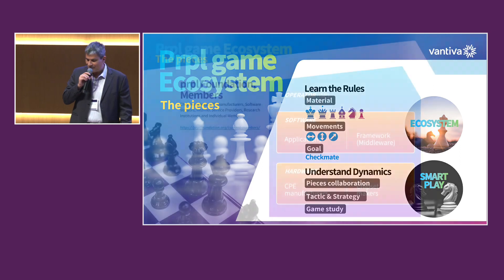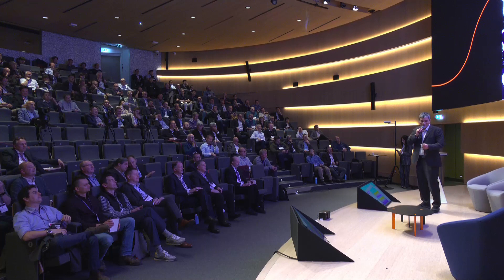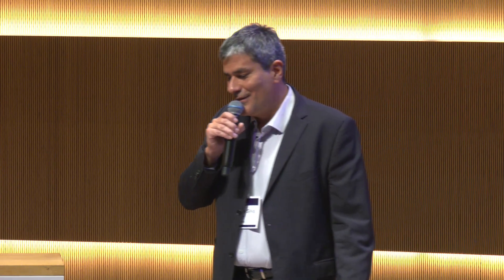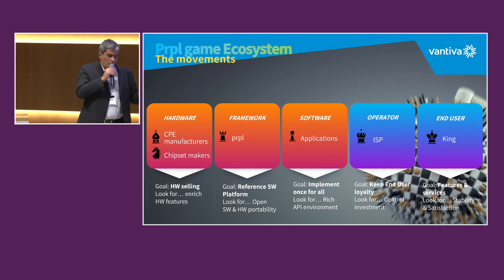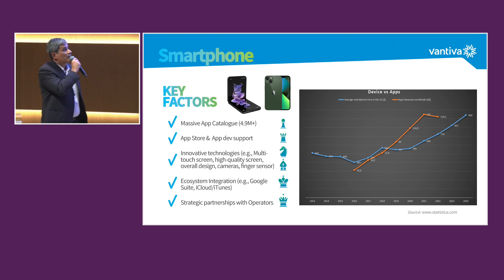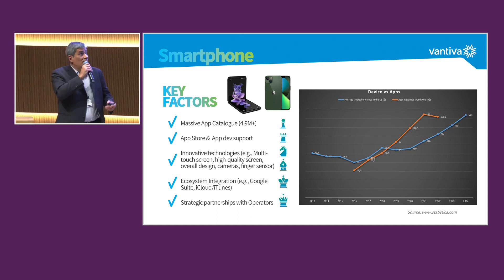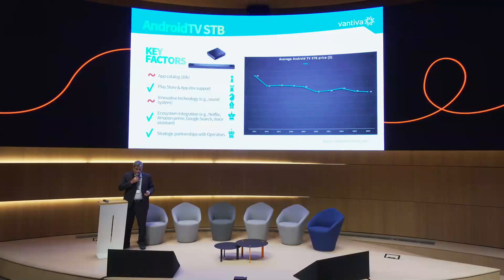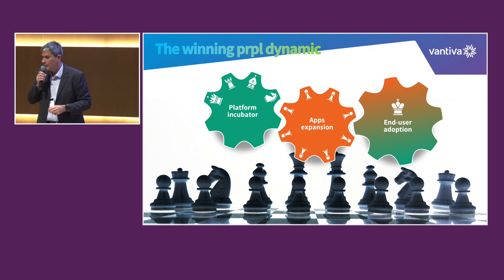prpl Summit 2023 - Navigating the Chessboard of the prpl Ecosystem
Navigating the Chessboard of the prpl Ecosystem
Sebastian Silva, Vantiva Director SW Product Management

prpl Summit 2023
Orange Bridge, Paris October 23rd

To see the full agenda and download the slides, visit the event

Host:
Orange

Airties
Bitdefender
Origin Wireless
SAM Seamless
SoftAtHome
Vantiva

Arcadyan
Sagemcom
Skyworth
WNC - Wistron NeWeb Corp.
ZTE
Zyxel Communications